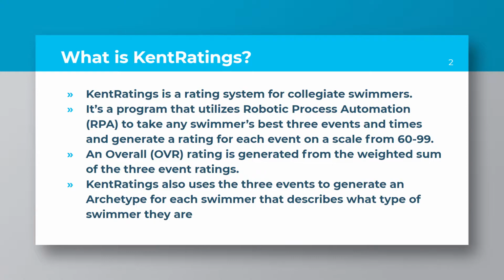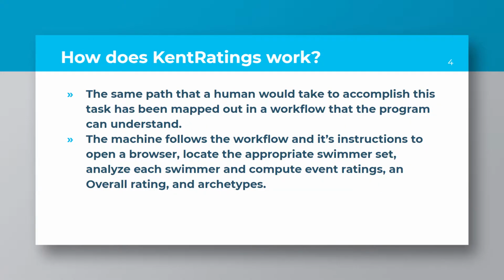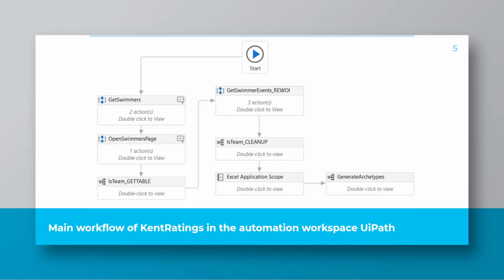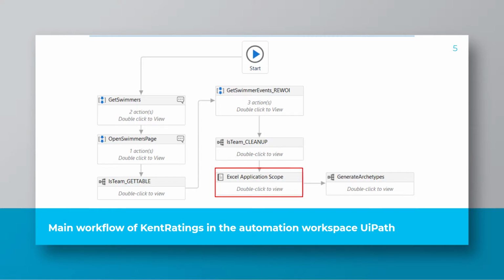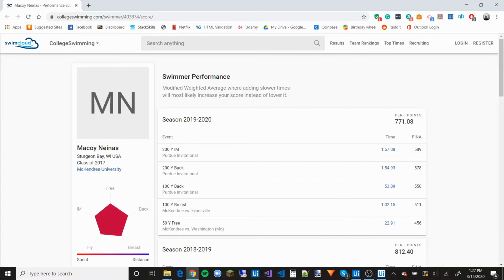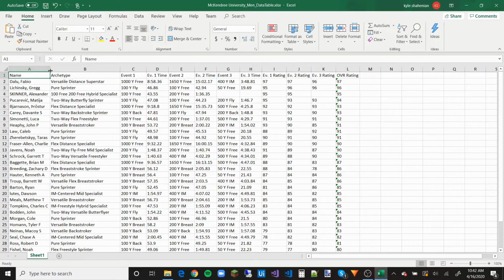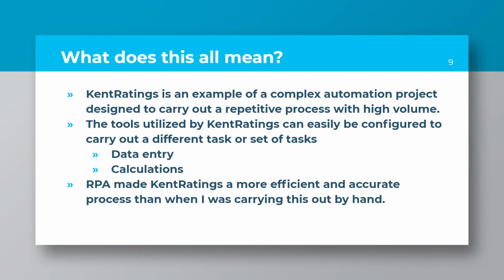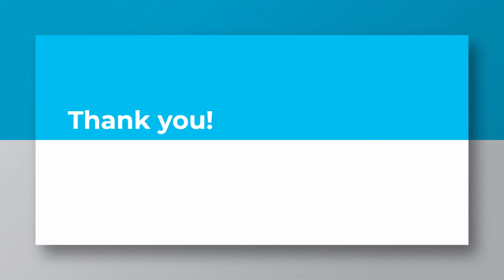Kyle Shahenian Academic Excellence Day Presentation